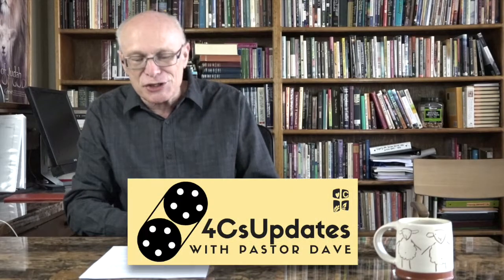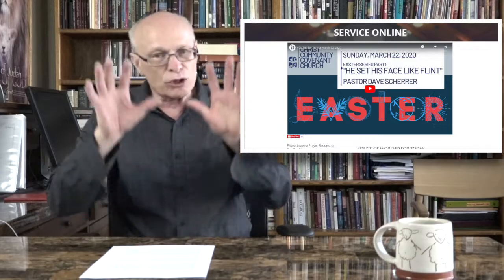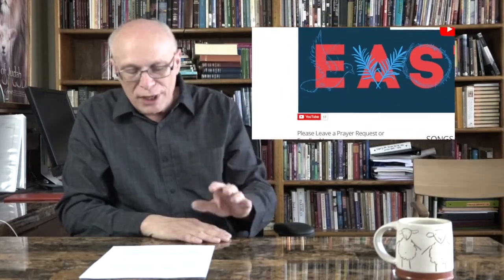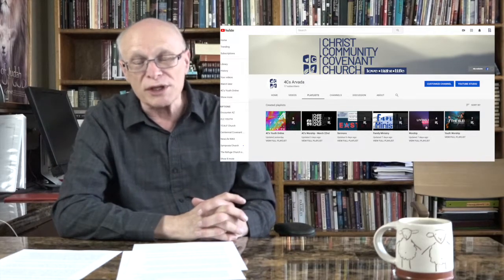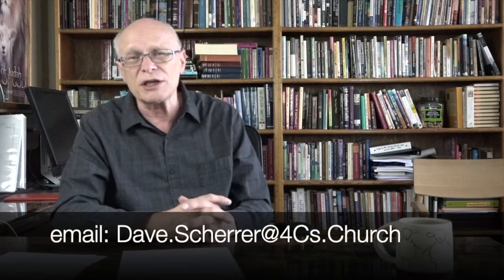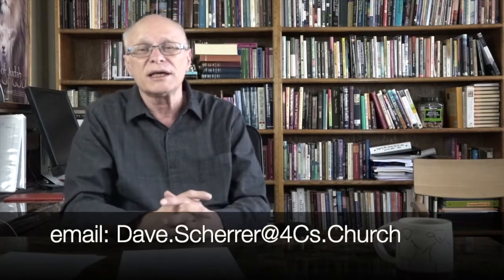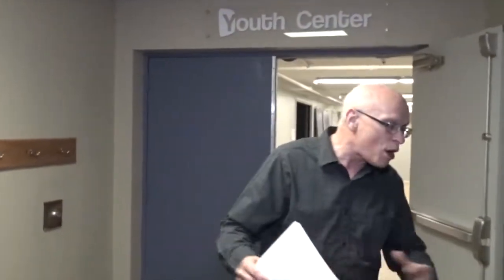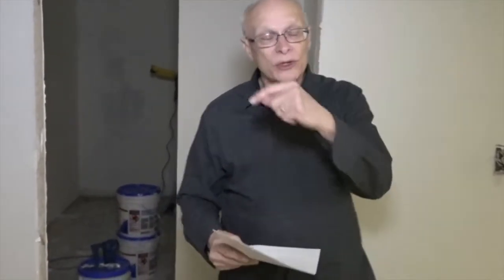Updates with Dave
4Cs community updates.